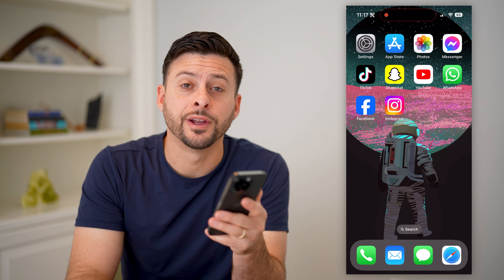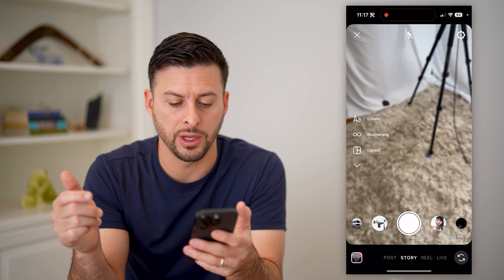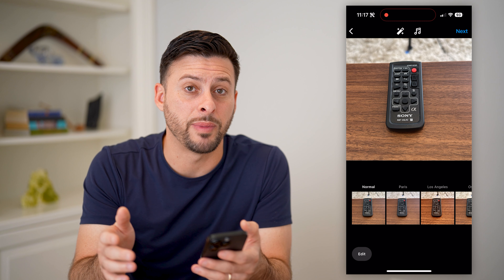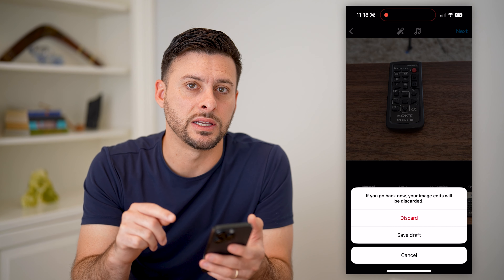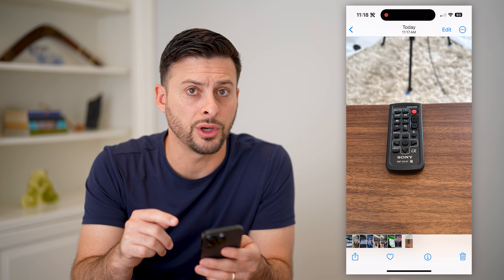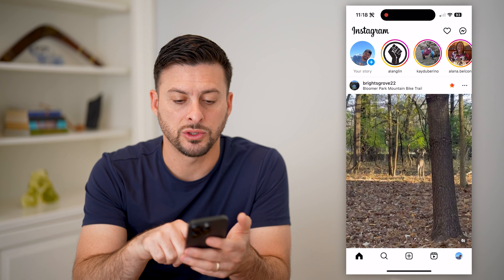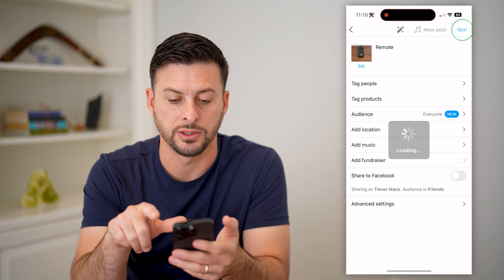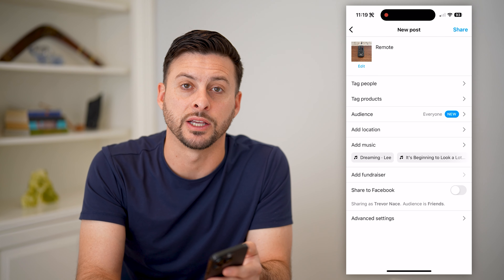How To Find Drafts On Instagram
Here's how you can find all of your drafts on Instagram if you want to publish them or delete them.

Cool iPhone Facts:
- Every single iPhone ad shows the time as exactly 9:41